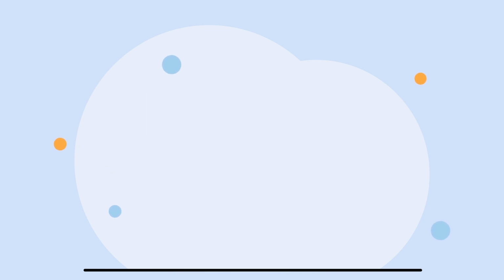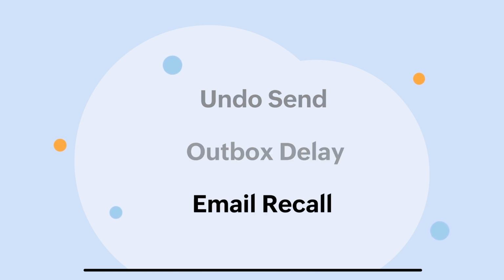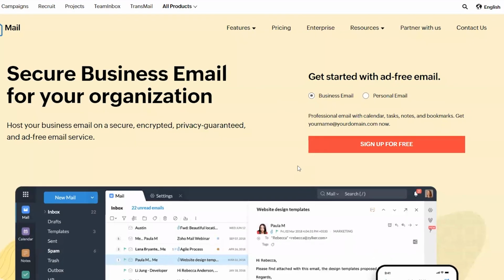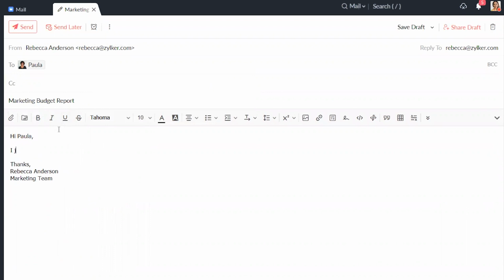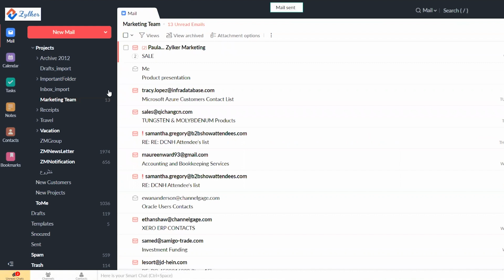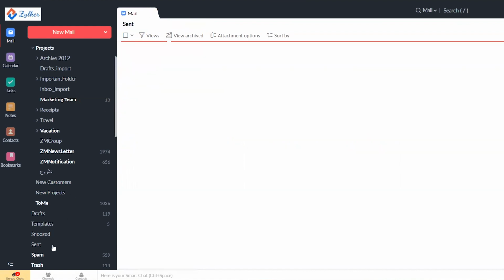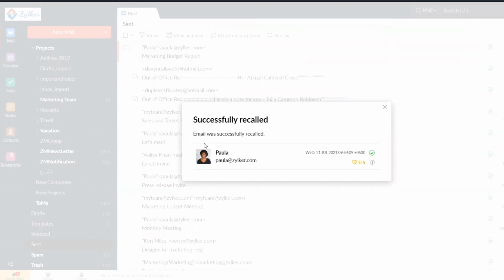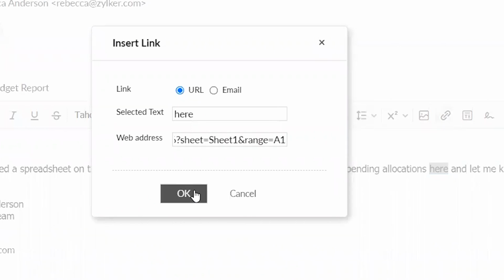How to Recall an Email in Zoho Mail (Step-by-Step Guide)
Sent the wrong email? Learn how to recall an email in Zoho Mail quickly and effectively. This step-by-step guide shows you how to undo mistakes and manage your communication with ease.